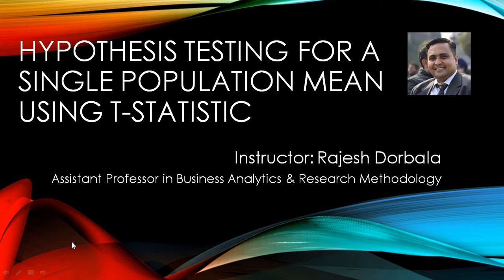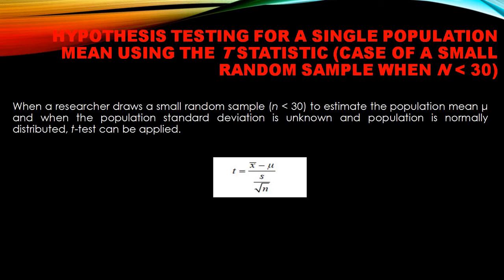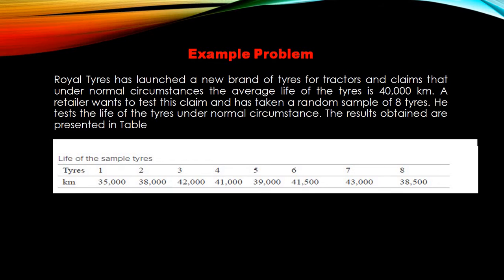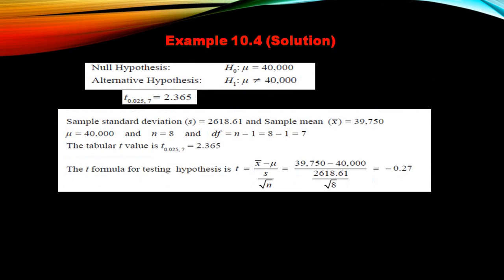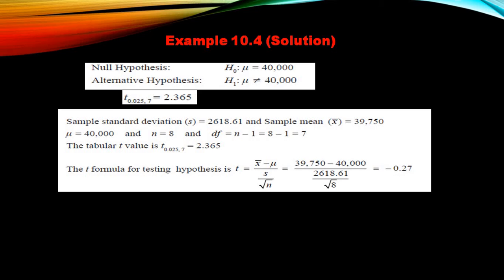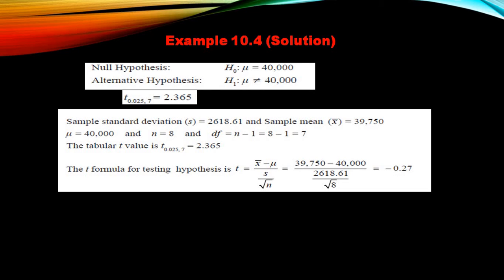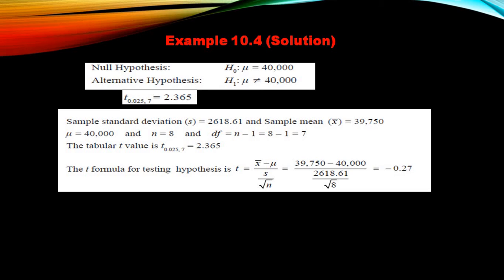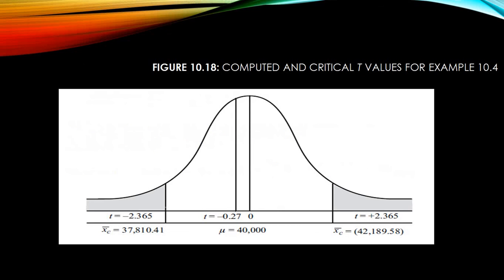Hypothesis Testing of a Single Population Mean Using the T Statistic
In this video, we will learn the conditions when to apply the T-Test and learn to test a hypothesis for a small random sample using the T-Statistic with problem-solving.

In statistics, the t-test is frequently used in research to determine if there is a significant difference between the means of two different groups or between the means of a sample and the population. T-tests come in two varieties: one sample t-tests and two sample t-tests. Understanding the t-principles tests and how to apply them to data analysis is crucial for us as data scientists. With the use of a formula and examples, we'll discuss the one sample t-test in this blog article.

The T-test is a statistical method for assessing whether a hypothesis, such as the mean of a population, is true. The t-test is used to assess whether or not the difference between the sample mean and the hypothesized value, such as the population mean, is statistically significant. When the population standard deviation is unknown and the sample size is small, the T-test is employed to test the one-sample mean's null hypothesis. The distribution that is employed is a T-distribution with a few degrees of freedom. A tiny sample is one with less than 30 observations.

Content:
✔ Explaining the concept: 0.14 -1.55
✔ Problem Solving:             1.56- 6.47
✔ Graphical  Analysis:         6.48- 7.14